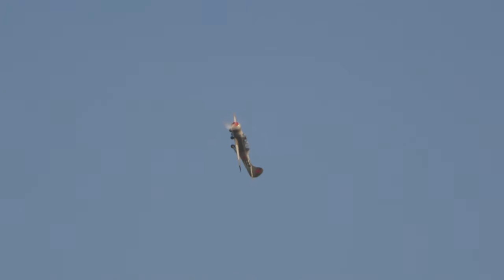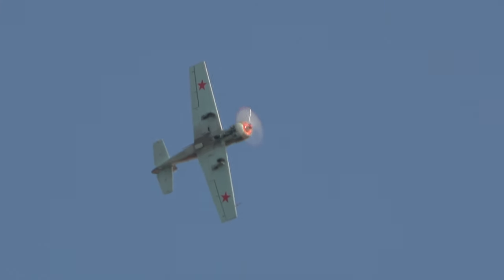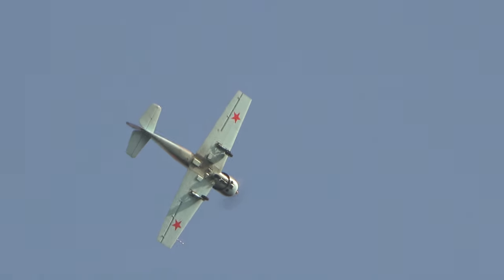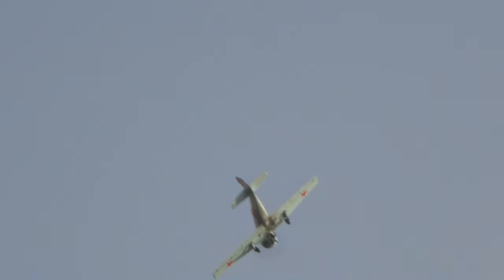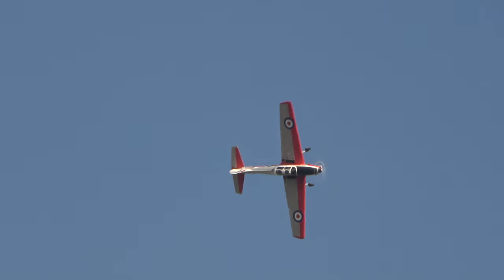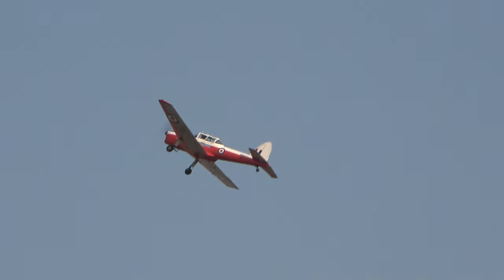'Cold War' East meets West Trainers - Yak-52 and De Havilland Chipmunk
British de Havilland DHC-1 Chipmunk T.10, WB585/G-AOSY and a Russian YAK-52, G-YAKH, displaying together at the Imperial War Museum Duxford 'Best of 2021 Flying Day'.

This Chipmunk was manufactured in 1950 and is owned by the Chippy Sierra Yankee Group.  A restoration of it was completed by Vintage Fabrics in 2016 and it wears the colours of Royal Air Force No.2 Flying training school, where it served until 1956, before it was disposed of and sold to British Midland Airways. This aircraft is represented as one of four modelling options for the recent Airfix 1/48 scale model of the type.

The RAF DHC-1 Chipmunk T.Mk 10 variant is powered by the Gipsy Major 8 engine. This type was exported widely, serving with at least 14 air forces in addition to the RAF and RCAF.

During the 1950s and 1960s, many aircraft were brought onto the British civil register by private owners and commercial organisations, especially after they were withdrawn from RAF service. These are mainly designated DHC-1 Chipmunk Mk22 or DHC-1 Chipmunk Mk23, serving as crop sprayers and glider towing-tugs, as well as personal transport for those that could afford their own aircraft.

The pure simplicity and easy maintenance make the DHC-1 Chipmunk very popular aircraft with flying schools around the world and after a period of evaluation at the Aeroplane and Armament Experimental Establishment at Boscombe Down, a fully aerobatic DHC-1 Chipmunk was also adopted by the RAF.

Other adaptations include extensive modification for competition aerobatics (re-engined and fitted with constant speed propeller and inverted fuel systems) whilst most of those employed in glider towing being re-engined, typically with the 180hp Lycoming O-360.

Built in Romania during 1989 by Aerostar (formerly known as the Aircraft Repair Plant and the Bacau Aircraft Company), this Yak-52, G-YAKH is owned by Plus 7 Minus 5 Limited is powered by a Ivchenko Vedeneyev M-14P engine.

The Yakovlev Yak-52 is a Soviet primary trainer aircraft which first flew in 1976. It was produced in Romania from 1977 to 1998 by Aerostar, as Iak-52, which gained manufacturing rights under agreement within the former COMECON socialist trade organisation.The Yak-52 was designed as an aerobatic trainer for students in the Soviet DOSAAF training organisation, which trained civilian sport pilots and military pilots. Currently the Yak-52 is used in the Fédération Aéronautique Internationale (FAI) World Aerobatic Yak 52 Competition, a popular powered aircraft one-design World Aerobatic Championship.
Since the aircraft was designed to serve as a military trainer, the development of the aircraft incorporates a number of features to be found on the early postwar fighters: notably the cockpit tandem layout (instrument panel, seat design, cockpit opening system), tail design, tricycle landing gear, fuselage mixed construction (monocoque with steel tube construction), inner flaps, controls position, access panels on sides of the fuselage, even the location of the radio antenna and overall dimensions of the airplane, which extensively match the Yakovlev Yak-17 UTI jet fighter trainer (NATO code name Magnet).
The aircraft has fuel and oil systems permitting inverted flight for as long as two minutes. The engine drives a two-bladed counter-clockwise rotating, variable pitch, wood and fibreglass laminate propeller.
The Yak-52, like most Soviet military aircraft, was designed to operate in rugged environments with minimal maintenance. One of its key features, unusual in western aircraft, is its extensive pneumatic system. Engine starting, landing gear, flaps, and wheel brakes are all pneumatically actuated. Spherical storage bottles for air, replenished by an engine driven compressor, are situated behind the rear cockpit and contents displayed on the instrument panels. The operating pressure is between 10 and 50 bars (145 and 725 psi) and an emergency circuit is reserved for lowering the undercarriage if the normal supply is exhausted or the compressor fails. Additionally both main and reserve bottles can be charged from a port on the ground with compressed air, usually from a scuba type air bottle. The ground steering/braking arrangement, especially, takes some adjustment for flyers accustomed to hydraulics, because the aircraft uses differential braking controlled by rudder pedals and a hand-operated lever on the control stick.

The tricycle landing gear is retractable, but it remains partially exposed in the retracted position, affording both a useful level of drag in down manoeuvres and a measure of protection should the aircraft be forced to land "wheels up."